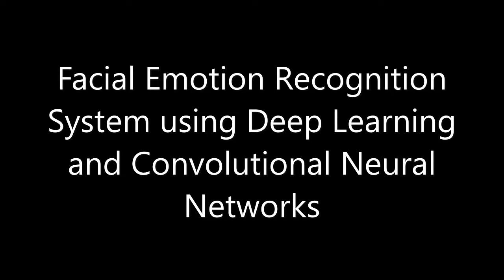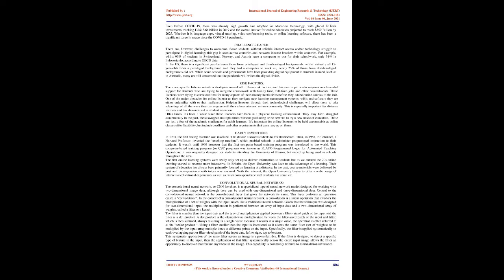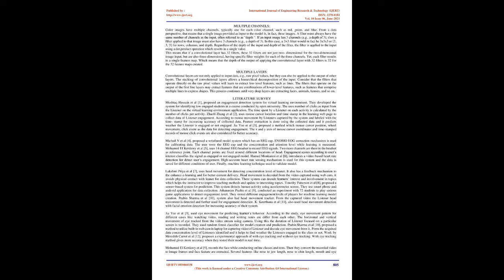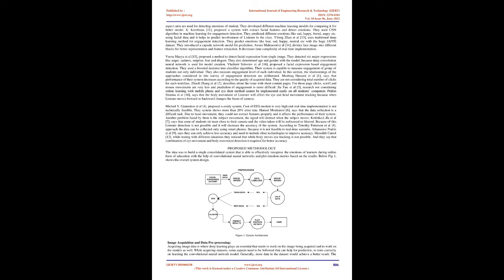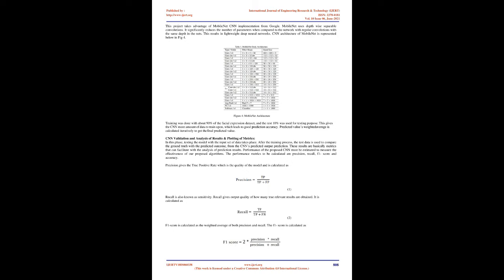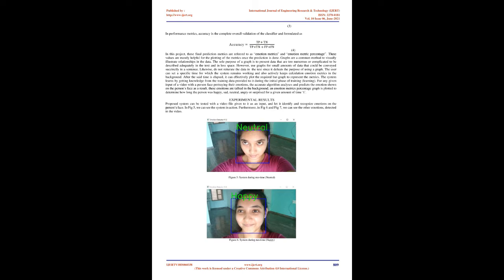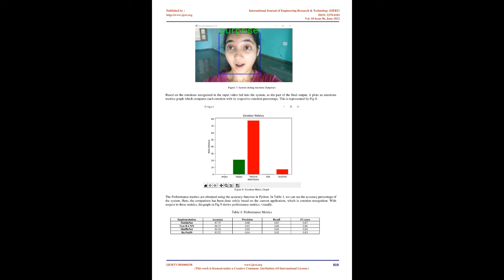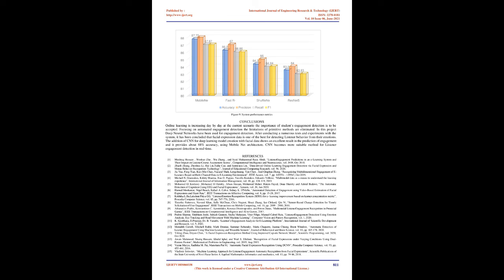Facial Emotion Recognition System using Deep Learning and Convolutional Neural Networks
IJERTV10IS060338
Hanusha T , Dr. Varalatchoumy , Hanusha T

In the field of education online learning plays a vital role. For effective and quality learning engagement of Listener is the key point. The fundamental problem facing in the online learning environment is the low engagement of Listener to the Preceptor. The educational institutions and Preceptors are responsible to guarantee best learning environment with maximum engagement in educational activities for online learners. An efficient system for detecting Listeners engagement helps Preceptor and educational institutions to monitor their classes and Listeners behavior in real time. There is lot of different methods to detect engagement in online class. In this paper conducting a survey on various automatic engagement detection methods. Classify the existing methods into major five categories based on their techniques used for engagement detection, Through – Mouse Click, ECG & Body & Head movement, Eye movement, Facial Expression. To overcome the flow the existing system, the proposed System based on CNN deep learning model for the engagement detection in Listeners based on the survey proceedings.